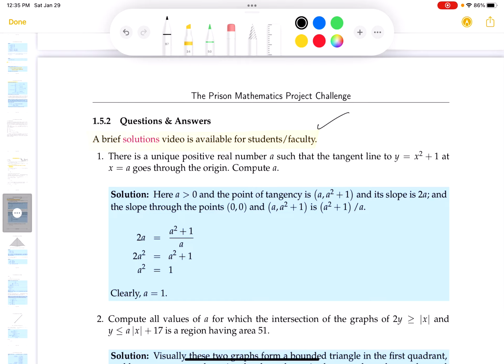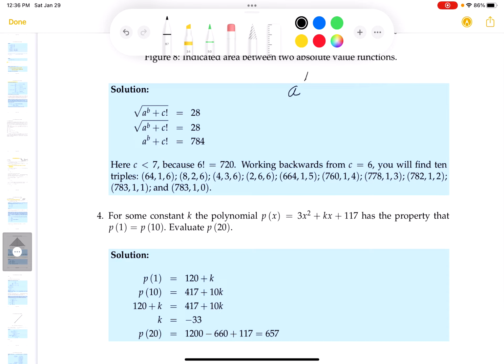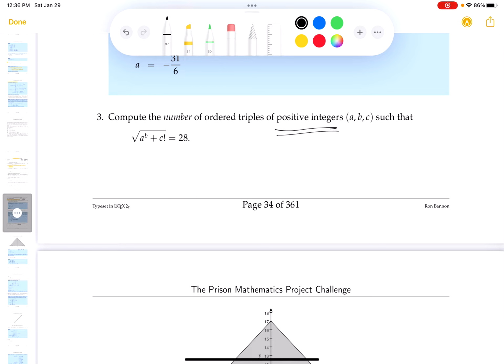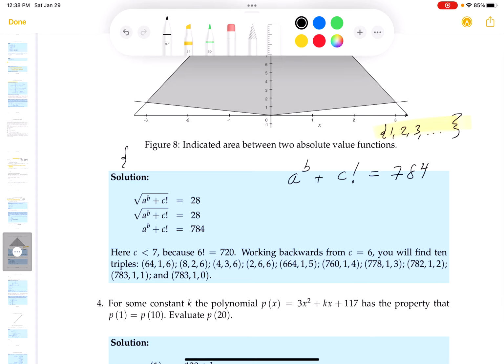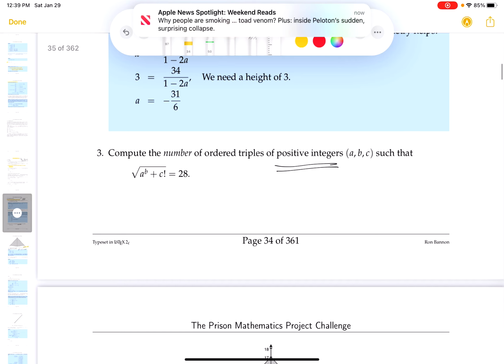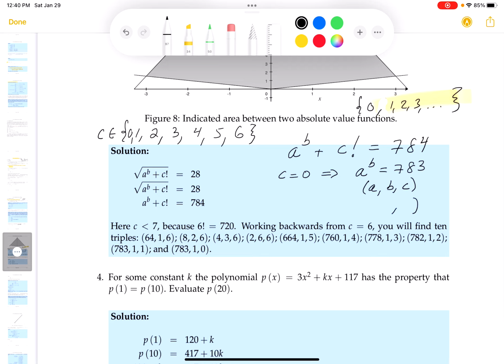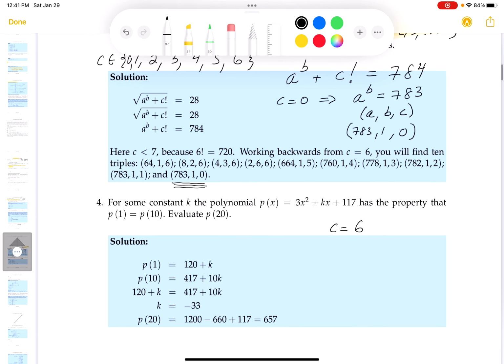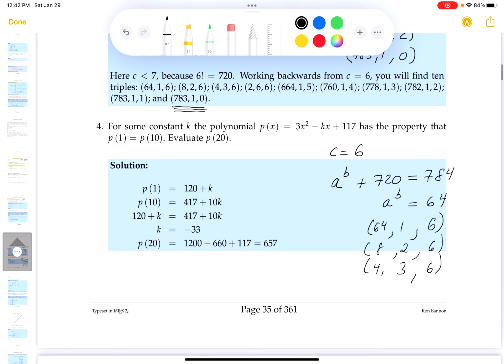Prison Mathematics Project Challenges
Ron Bannon's Prison Mathematics Project challenges.

These teaser questions were provided to the Prison Mathematics Project administrators for possible distribution to incarcerated individuals interested in mathematics.